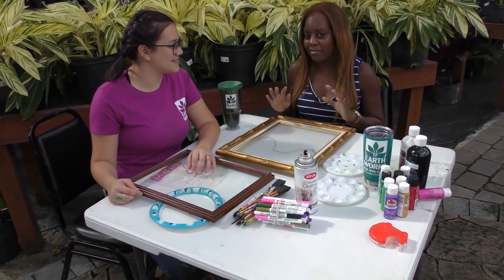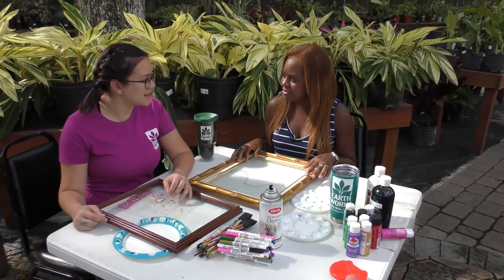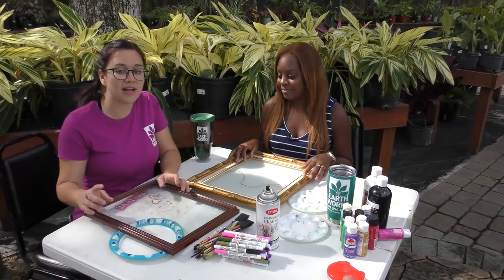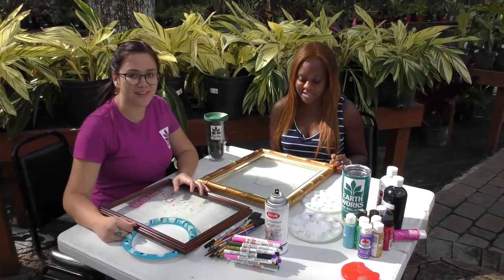How to make your own DIY garden art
Earth Works DIY Chicks Kevanie and Catherine demonstrate the painted glass and picture frame art project that was the focus of our recent Ladies Night art project. Follow these ladies through their own art projects and start your own.
Comments with questions below.